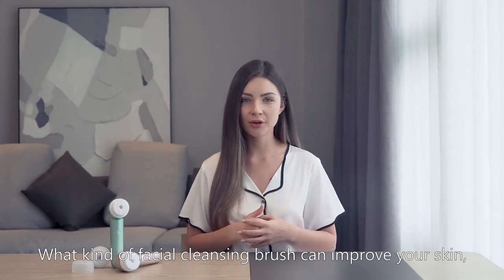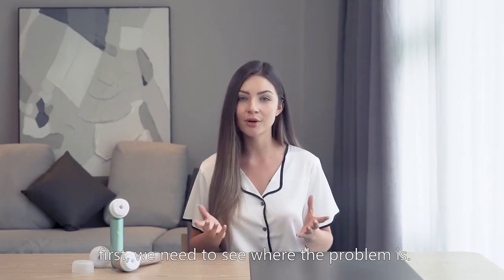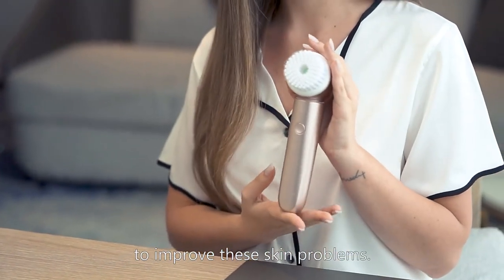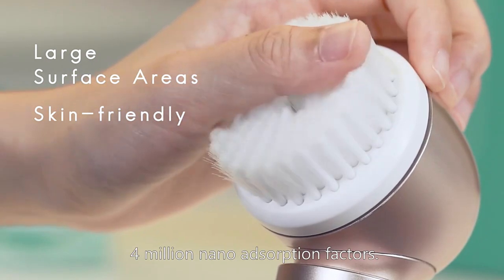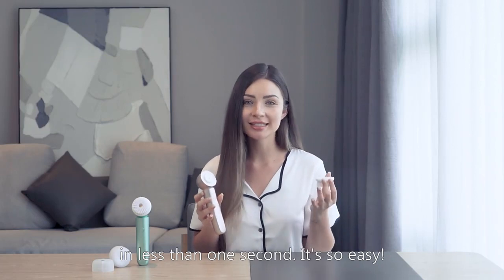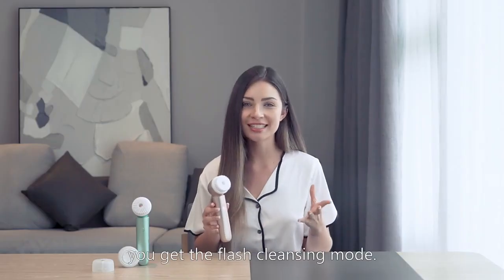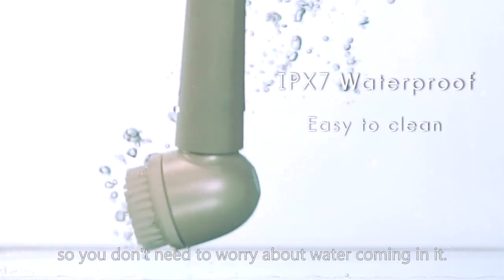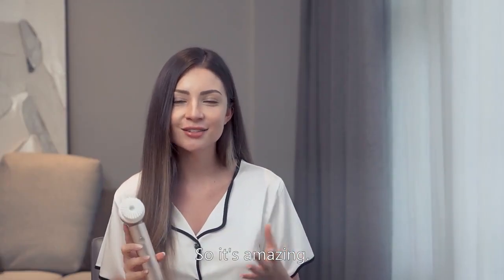K20 face scrubber facial cleansing brush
In 2015, Newdermo released a personal use professional microdermabrasion machine, and shortly it was recommended by Cosmoprof Asia Trends 2017 which wrote “ microdermabrasion enters home with this device.” Since then, we have explored skincare territories like facial brushes, skin shavers, and PDT light.With a deep understanding of the global market and industry trends, Newdermo is dedicated to bringing better products and better experiences to our customers.